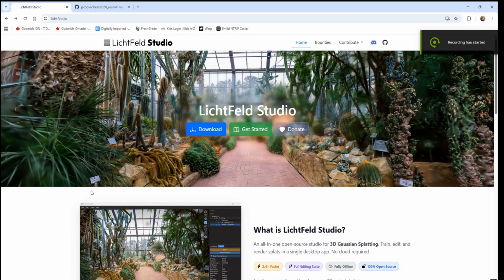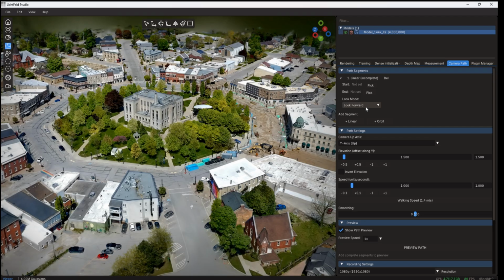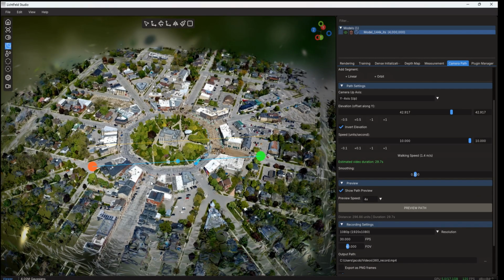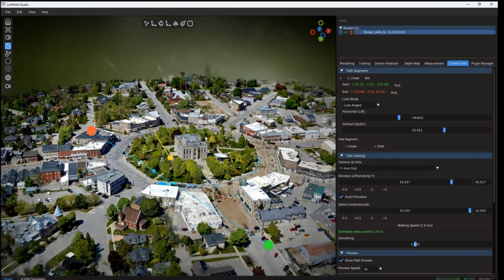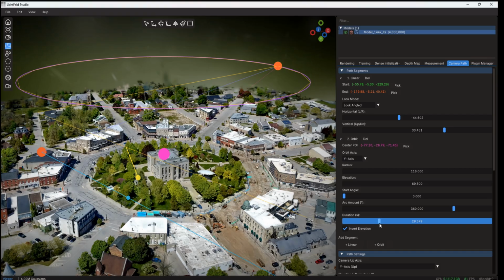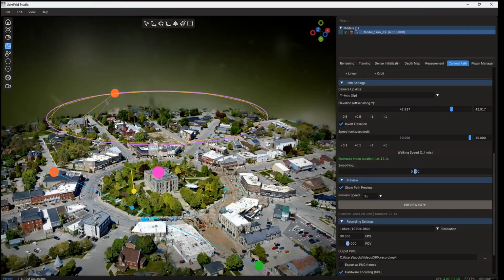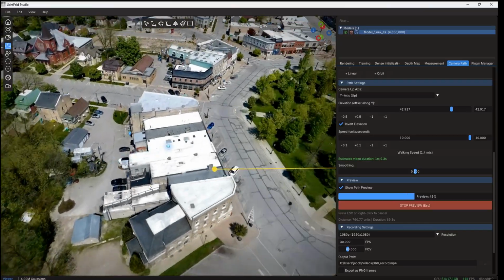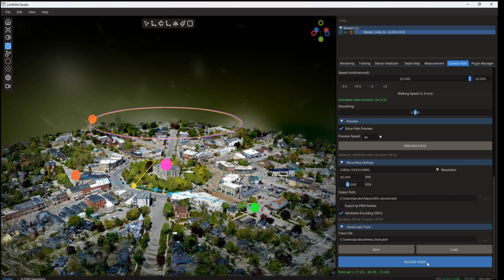Exciting plugin updates!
Another review on the video plugin with new additions.
I'm fairly new to speaking on youtube so please excuse any errors or repetitions. I'm only human ;)

This Video is Created with LichtFeld Studio and the Video plugin.
It's time you manipulate your gaussians YOUR way!